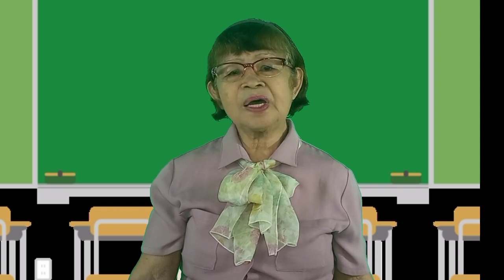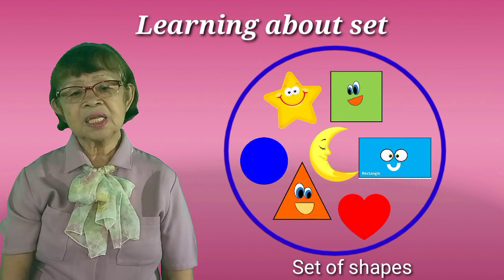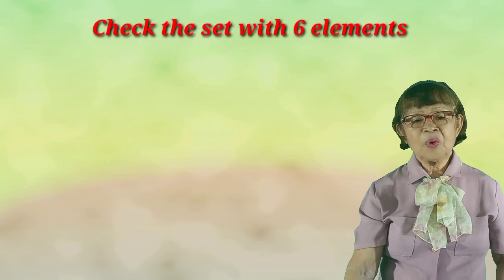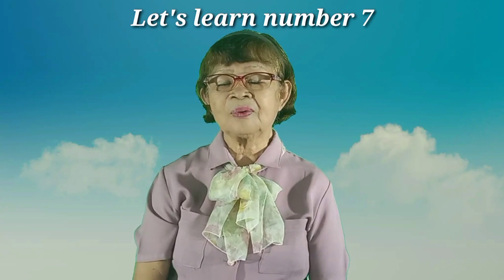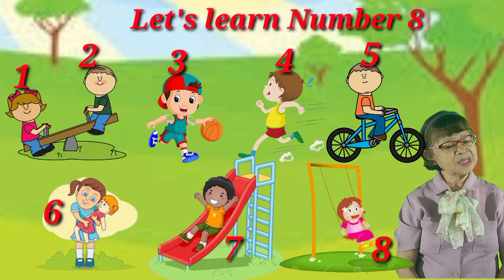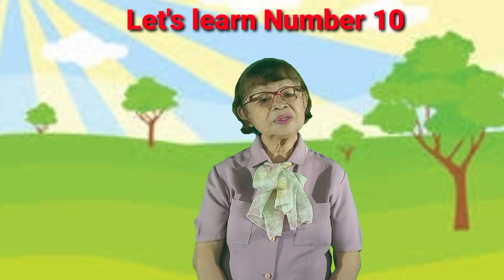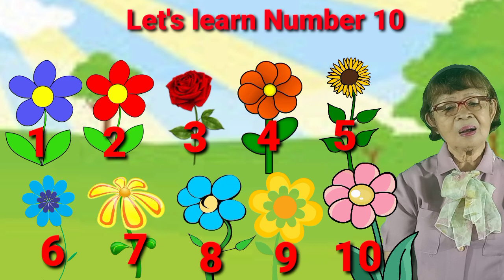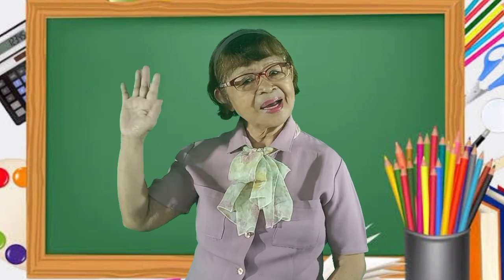Online Class / Math 5 (Counting Numbers from 1 to 10)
Overview
1. Teacher Ada's introduction
2. Prayer
3. Song: The Number Song
4. Main Lessons
    a. What is a "set"
    b. Let's learn number 6
    c. Let's learn number 7
    d. Let's learn number 8
    e. Let's learn number 9
    f. Let's learn number 10
5. Porn: "The 10 little Mice